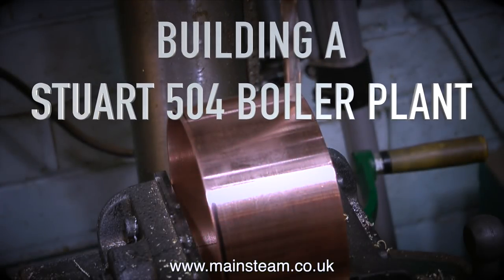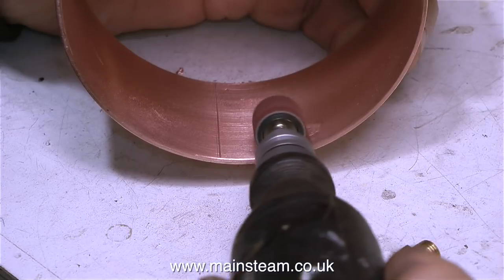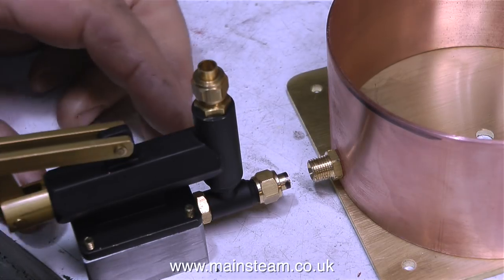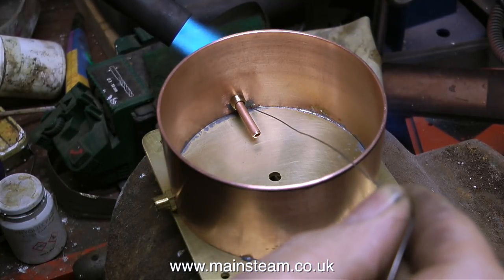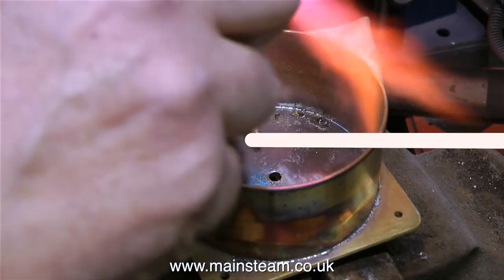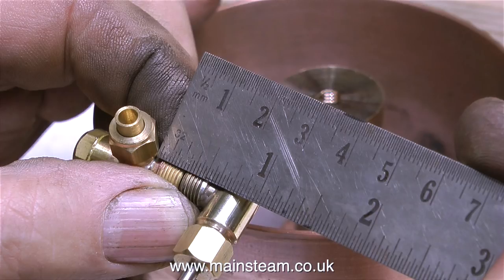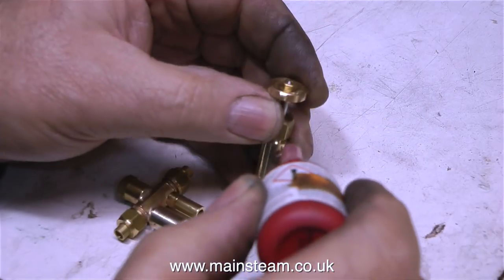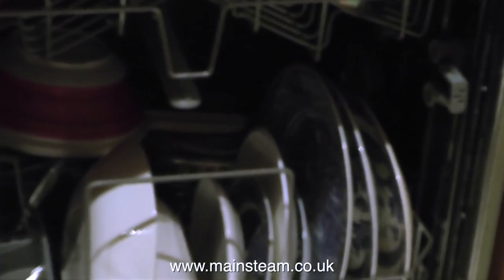MAKING A STUART 504 BOILER PLANT - PART #5 - FINISHING THE WATER TANK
Making A Stuart 504 Boiler Plant - Part #5 - Finishing the Special water tank for the Injector And The Hand Pump. In this video I show the method by which I made the double water tank for the steam plant. The top tank feeds the injector and the injector's overflow of water feeds the hand pump IF YOU WOULD LIKE TO BECOME A PATRON OF MY YOUTUBE CHANNEL, OR EVEN MAKE A SMALL DONATION VIA 'PAYPAL" TO HELP ME FUND THE MAKING OF MANY MORE OF THESE MODEL STEAM ENGINE TUTORIAL VIDEOS - PLEASE GO TO: